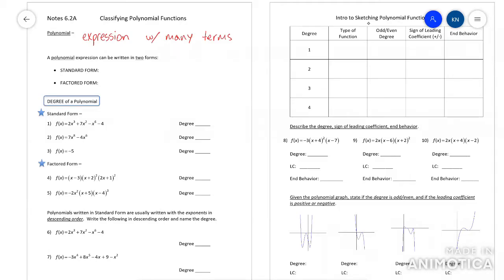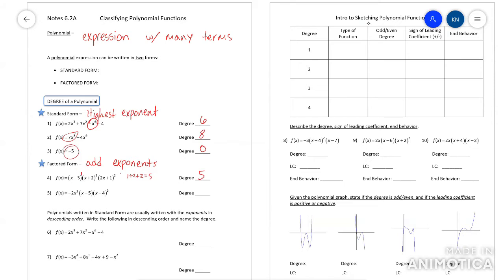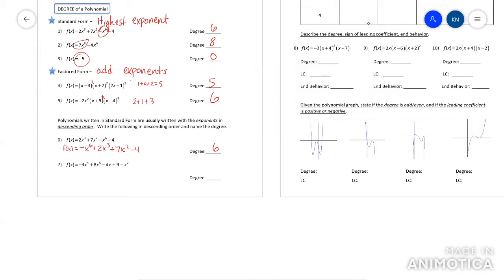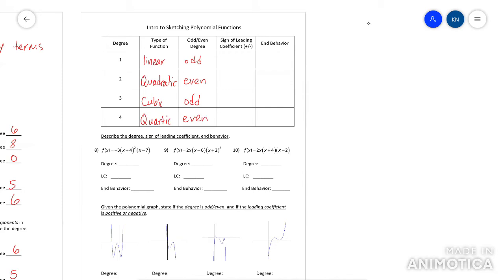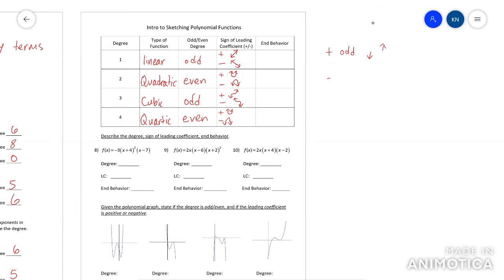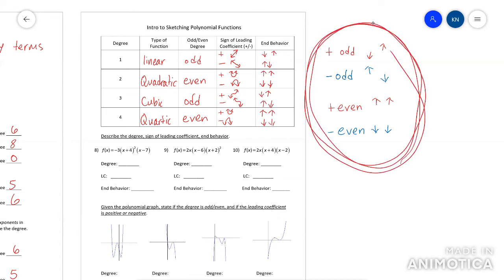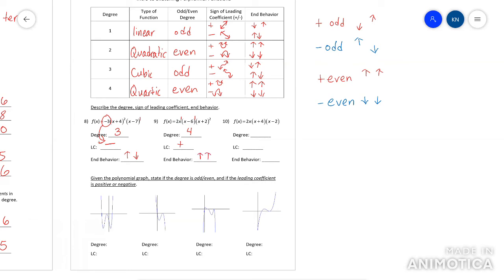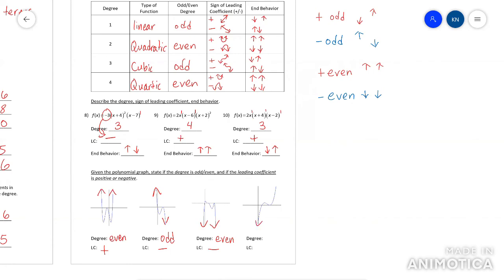Algebra 2 Classify Polynomial Functions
How to classify and find attributes of polynomial functions. Degree & End Behavior.